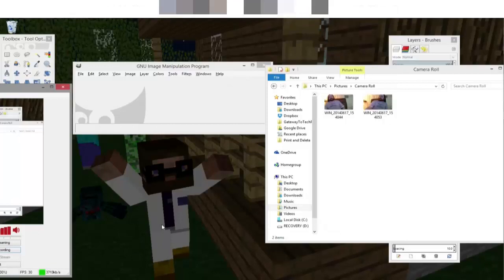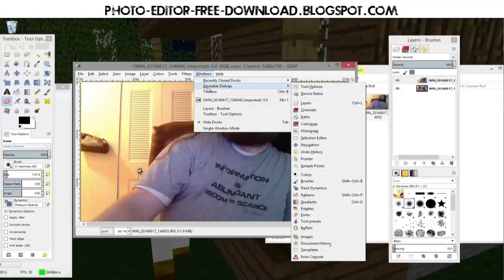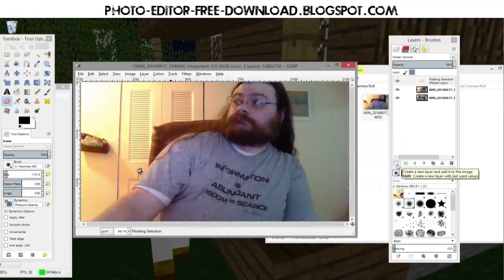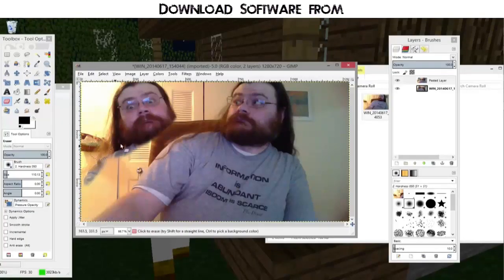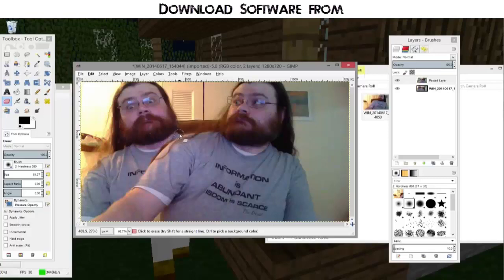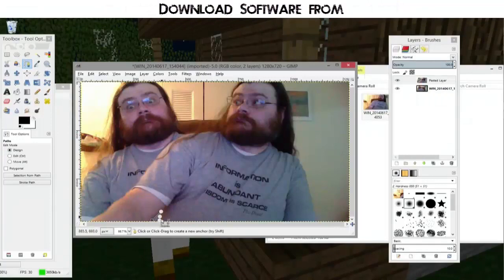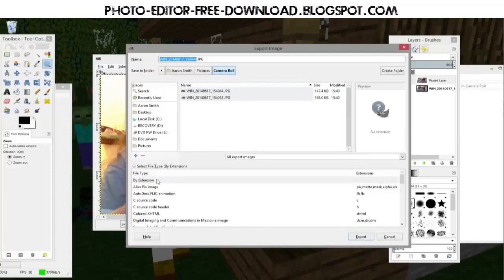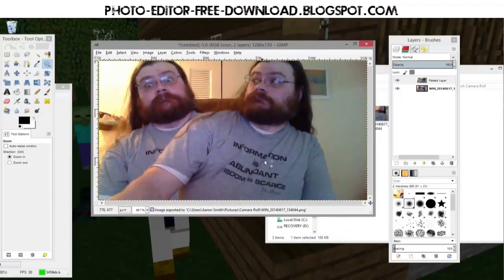Photo Editing Software Download Photo Editor Free Tutorial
Have fun using this best free photo editor.

✔ Need to crop, resize, or add a frame to your photo? We’ve got your back. Adjust the color, brightness, contrast, saturation, or sharpness?

✔ A photo without effects is like a unicorn without a rainbow. More photo editing tools than anyone else, for FREE! This free photo editor puts hundreds of effects at your fingertips so you can create photos as unique as you are.

✔ Creating any photo collage you can dream up is now easy and FREE! With tons of templates, awesome effects, your photos will look better than ever.